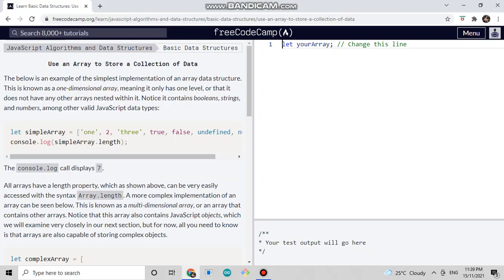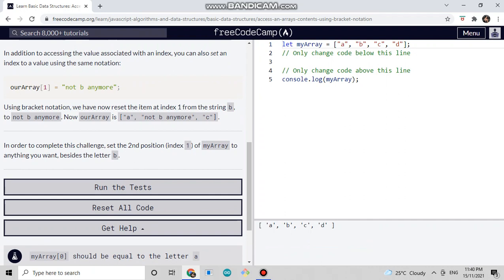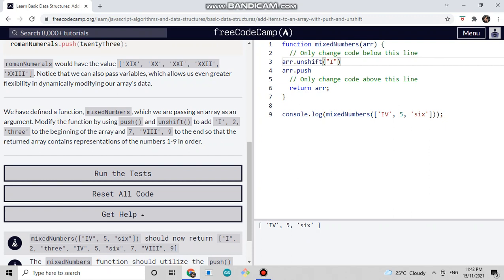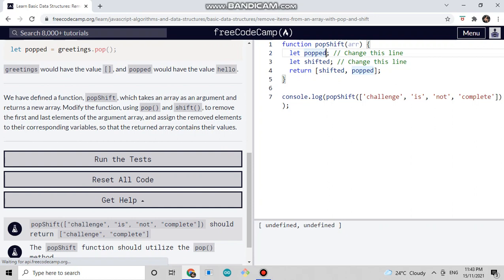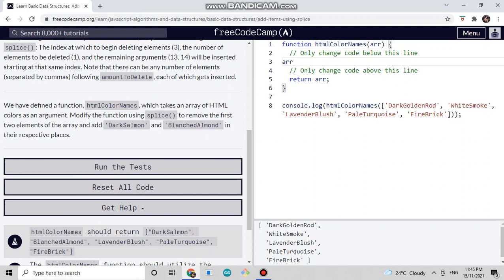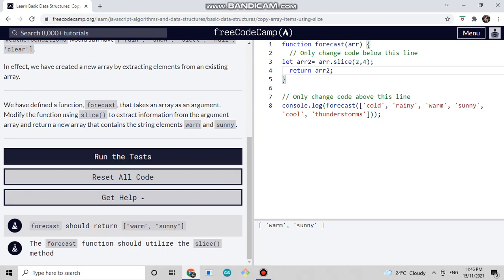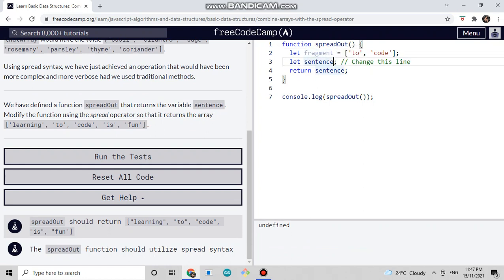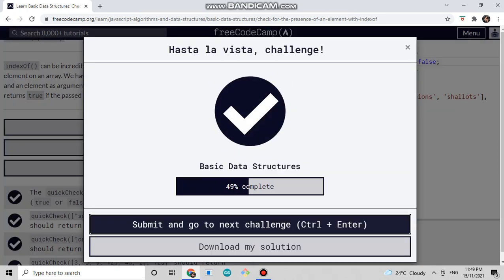Basic Data Structure (1-10)